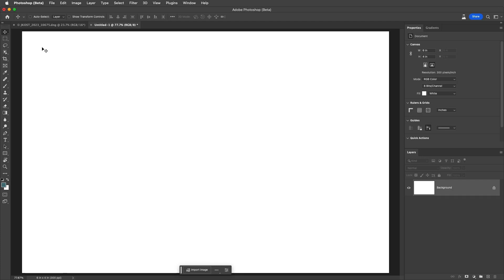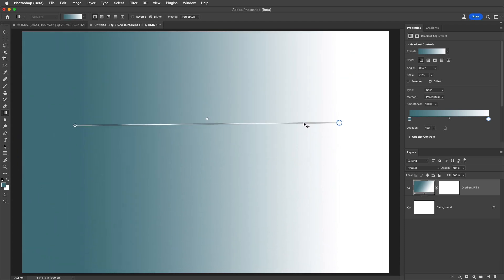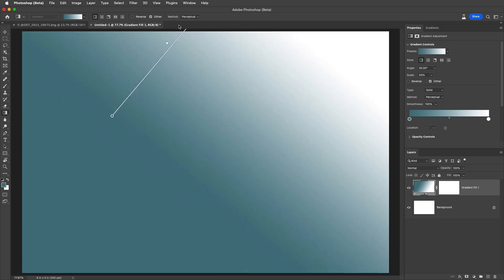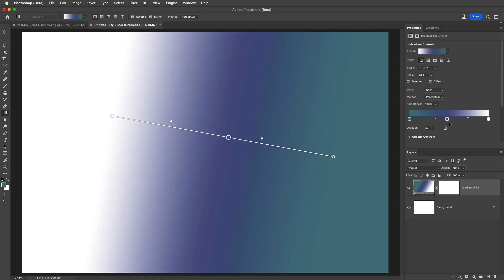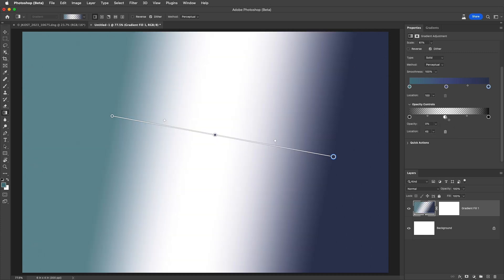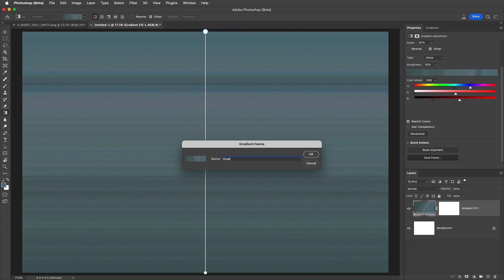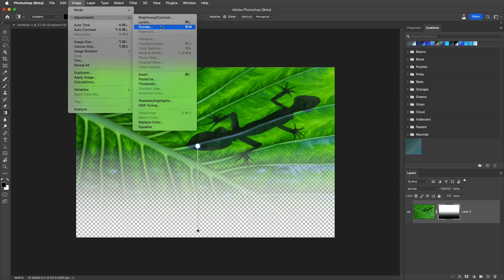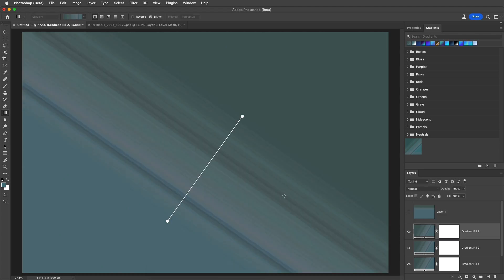Discover the Updated Gradient Tool in Photoshop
In this video, you'll discover tips and tricks to master the new, non-destructive Gradient tool in Photoshop including how to make the most out of the on-screen editing controls, working with Gradient Fill layers, new options on the Properties panel, working with Layer Masks, changing gradient Types, Quick Actions, and more!